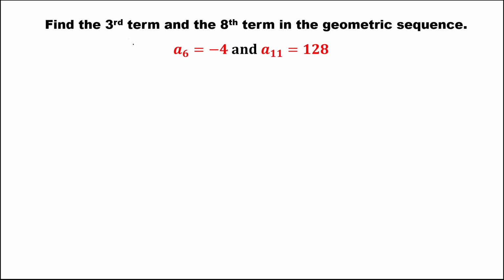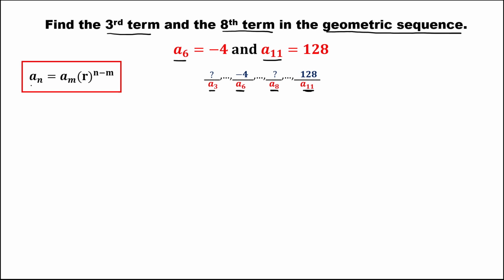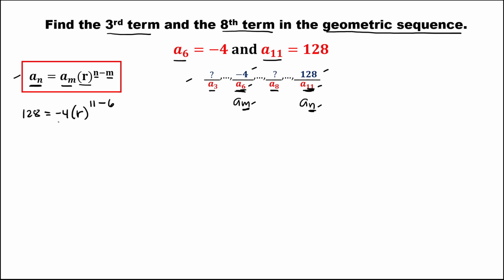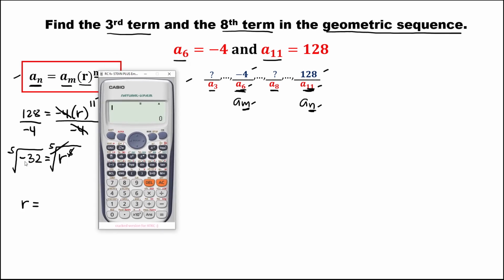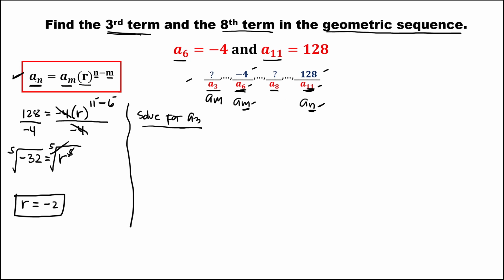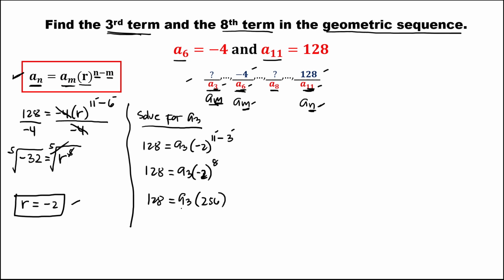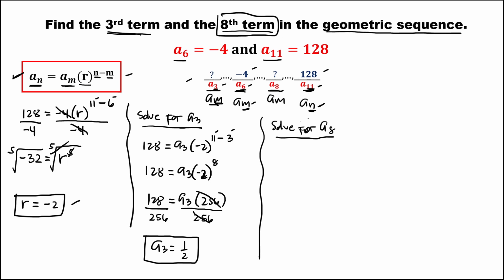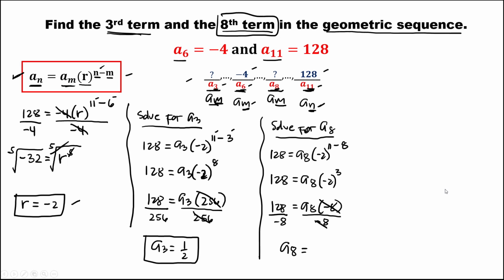GEOMETRIC SEQUENCE: SOLVING FOR NTH TERMS